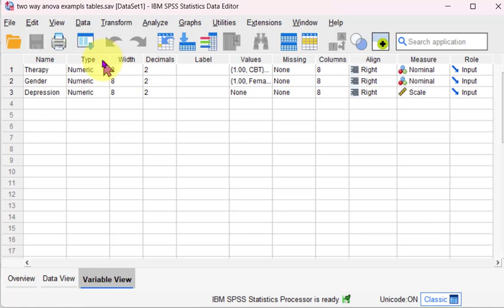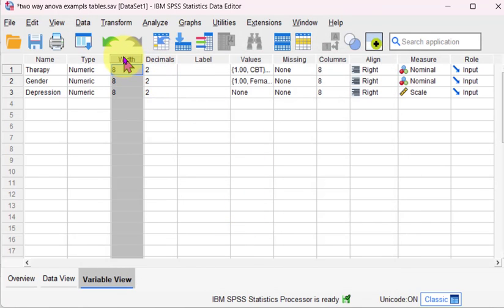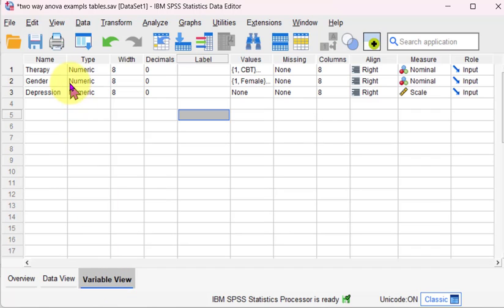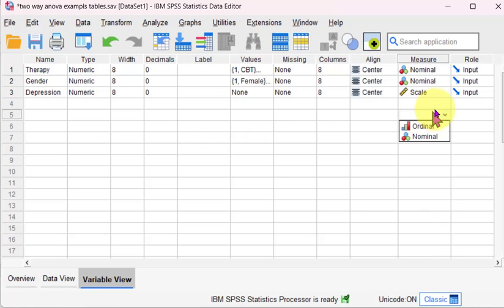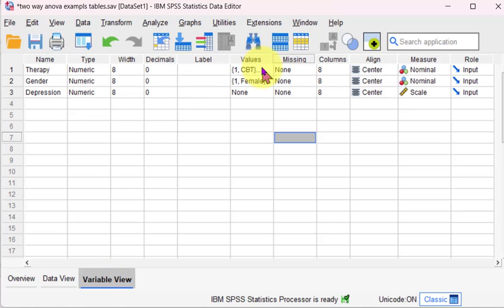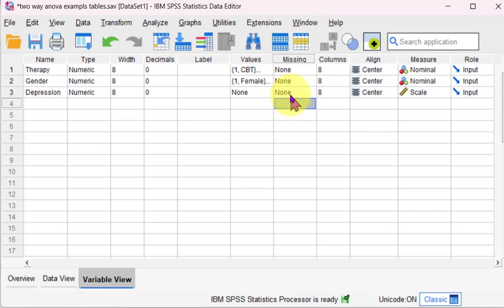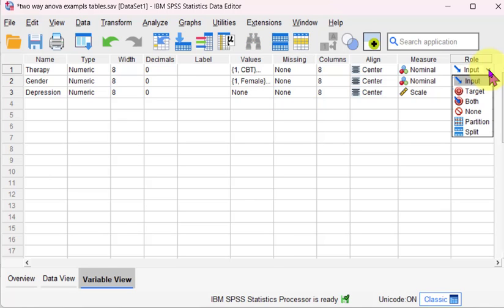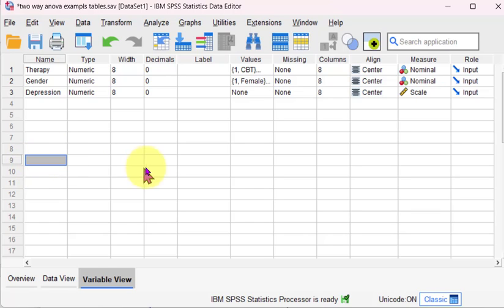SPSS Basic Tutorial - Data View and Variable View